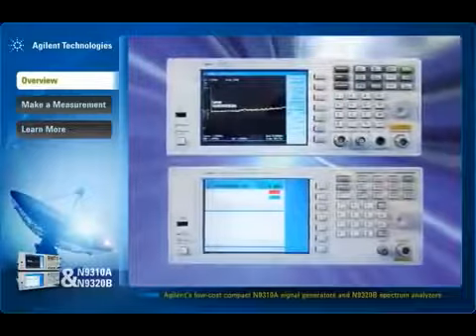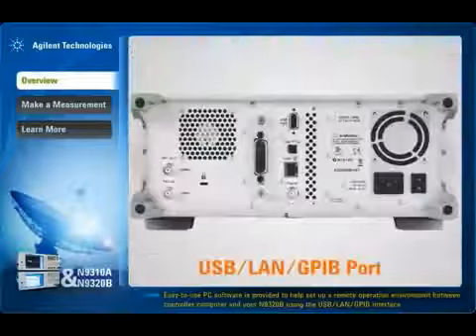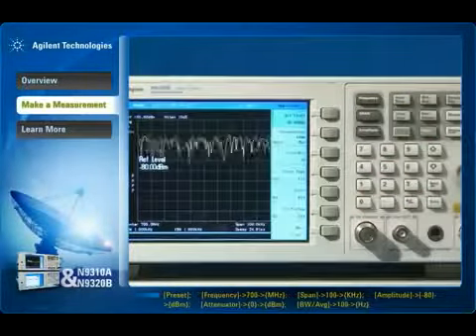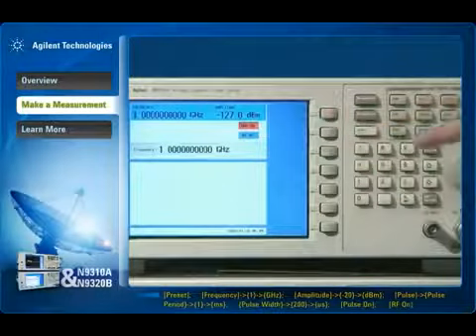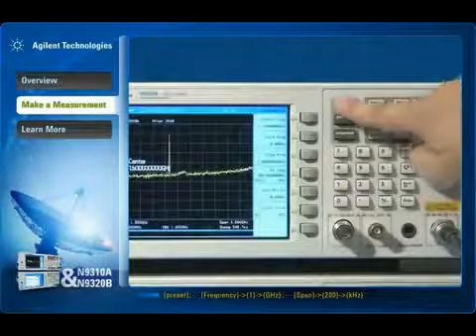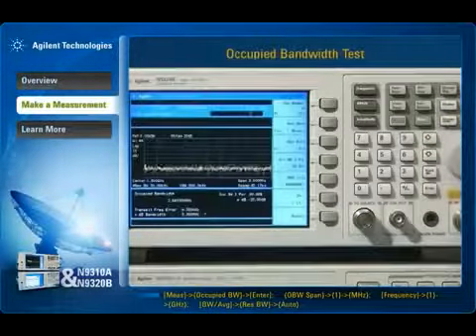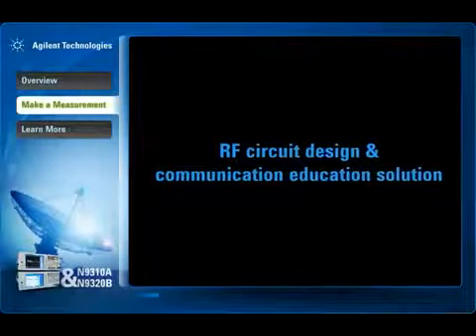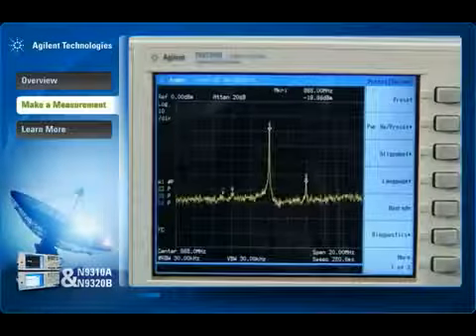N9310A | N9320B - Keysight Technologies - Présentation